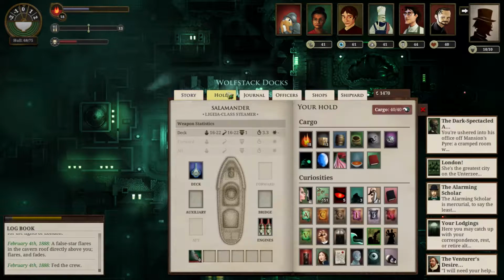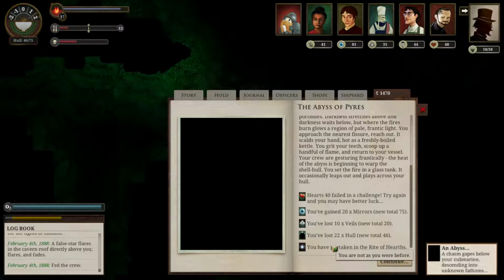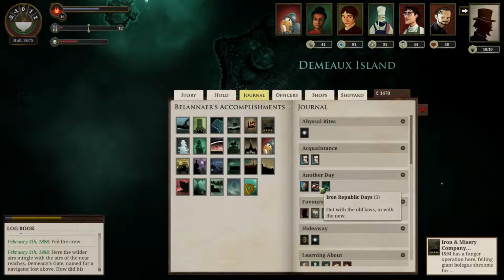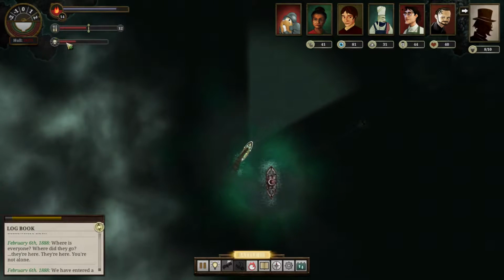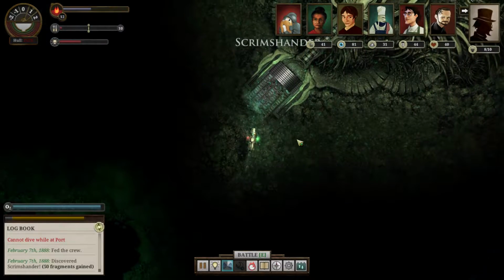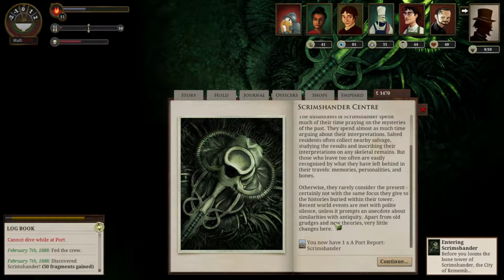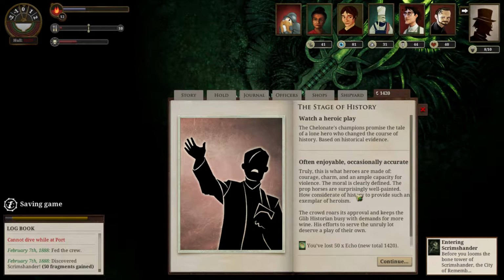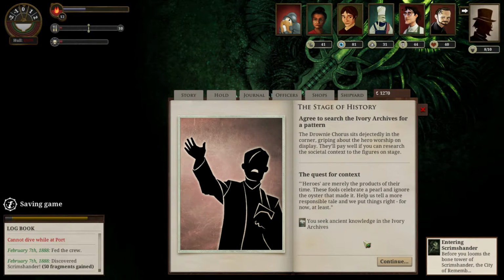Sunless Sea - Zubmariner - Episode 17